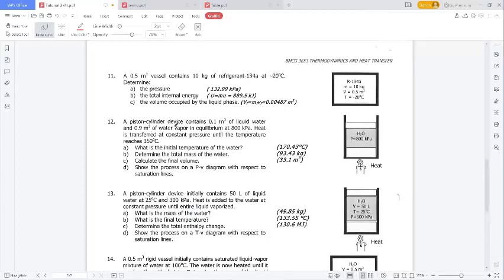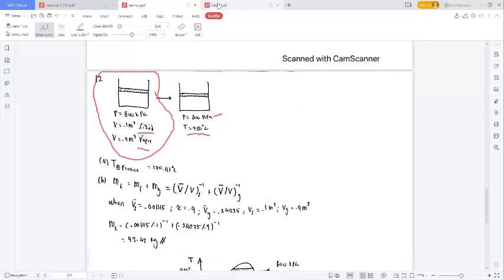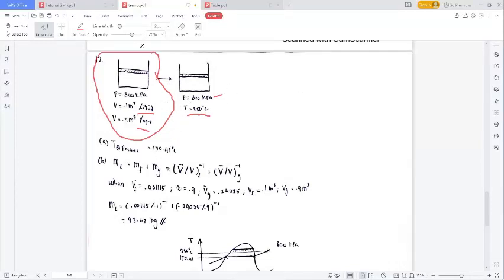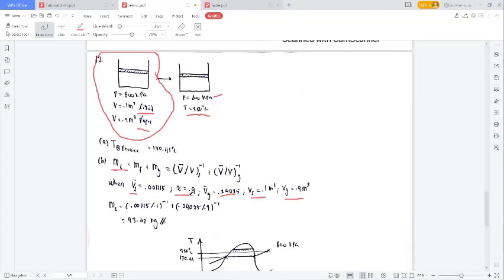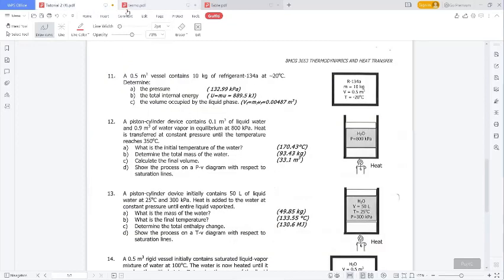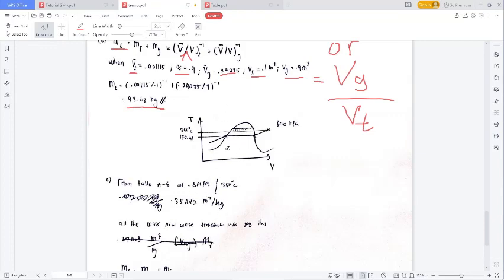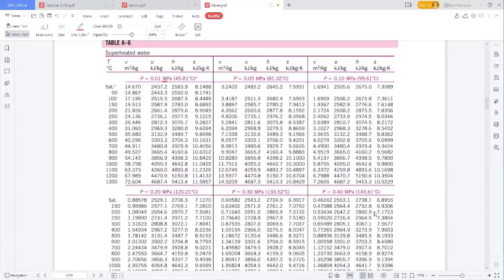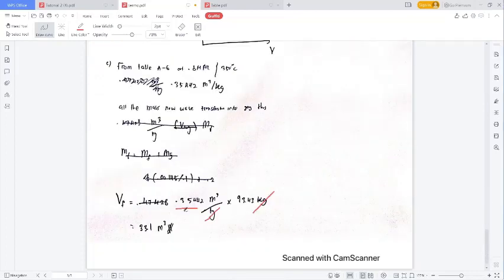A piston-cylinder device contain 0.1 m^3 of liquid water and 0.9m^3 of water vapor in equilibrium